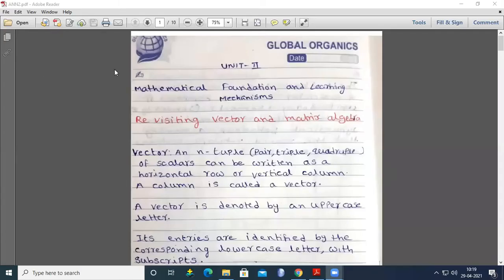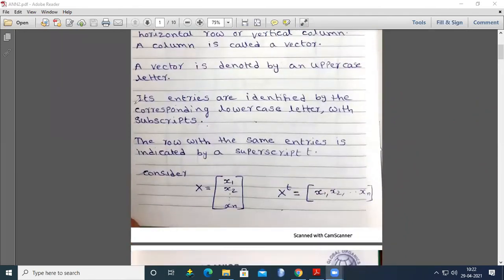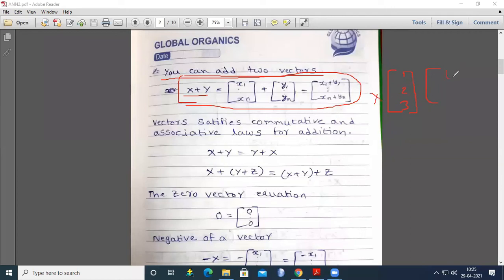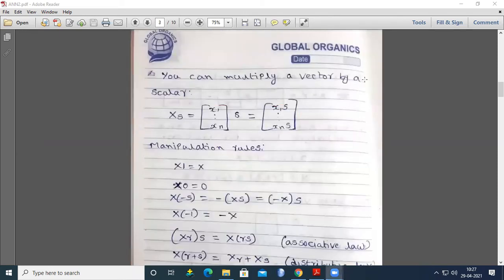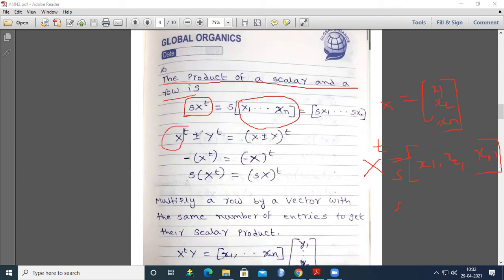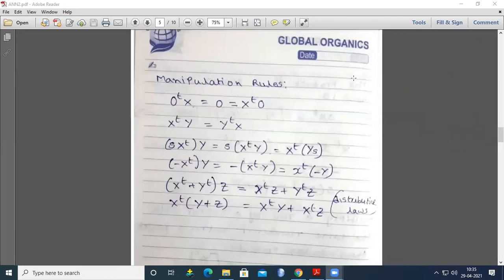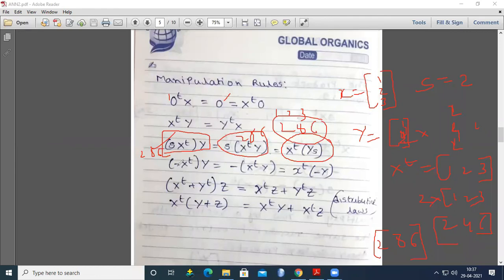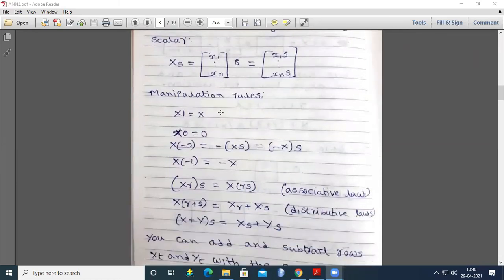Re-visiting vector and matrix algebra ( Part - 1) 29-04-2021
UNIT-II
Mathematical Foundations and Learning mechanisms.Re-visiting vector and matrix algebra.
State-space concepts. Concepts of optimization. Error-correction learning. Memory-based
learning. Hebbian learning. Competitive learning.